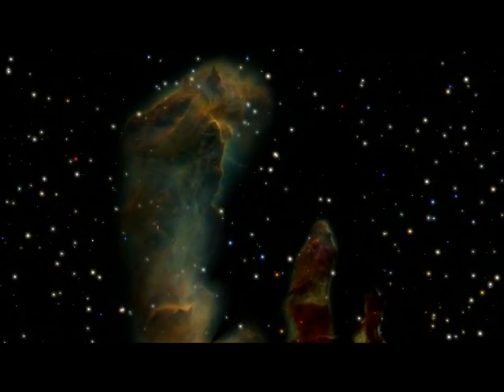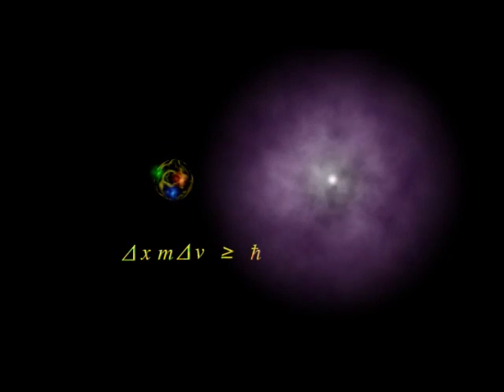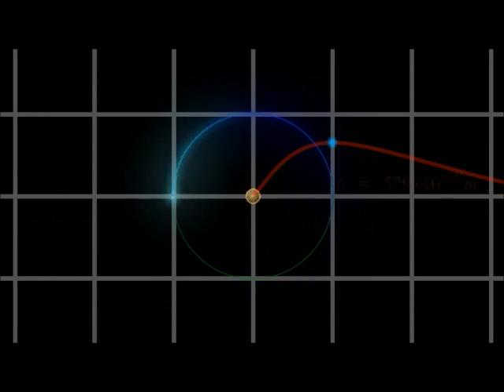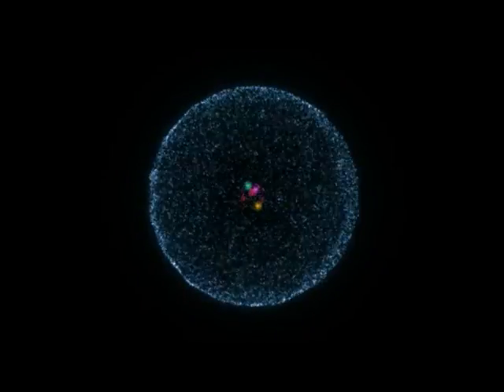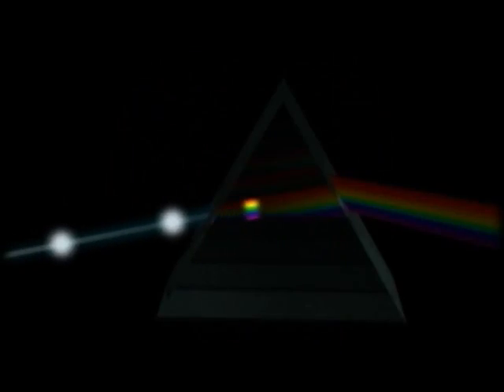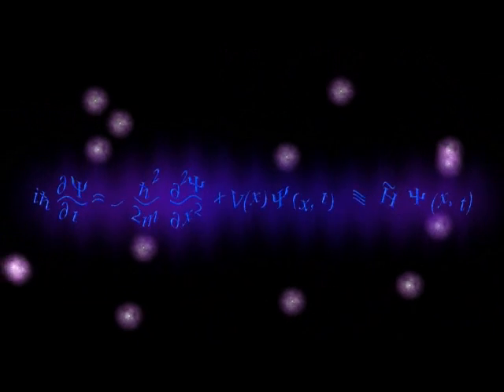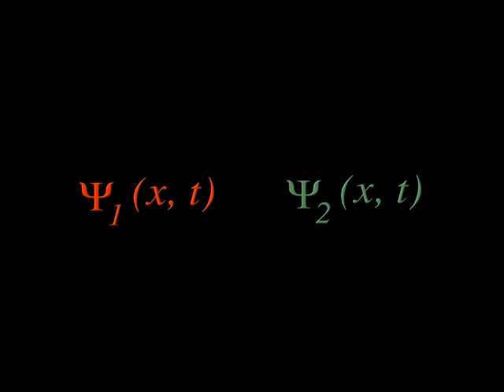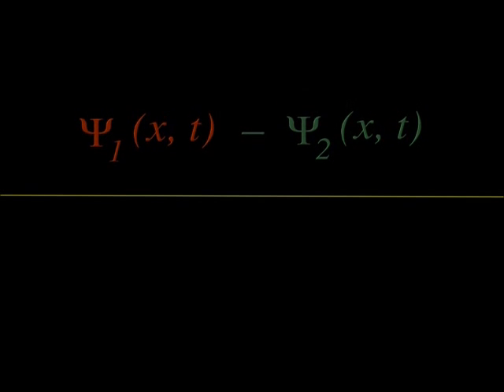Quantum Mechanics Part 3 of 4 - The Electron Shells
Essential knowledge of Modern Science, formulated in 1926, yet relatively few people are exposed to this as their Standard Educational Curriculum.

Created by Cassiopeia Project for the education of Teachers.